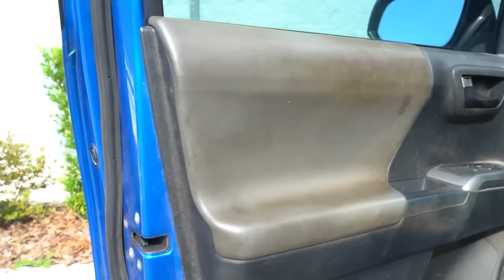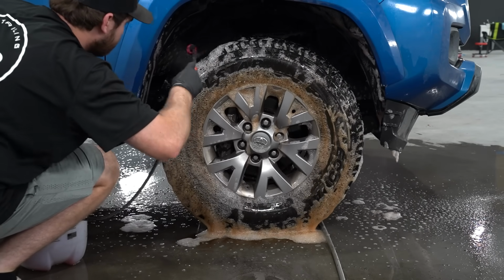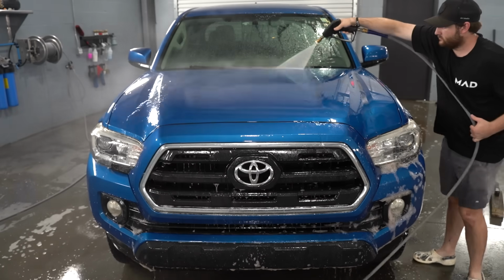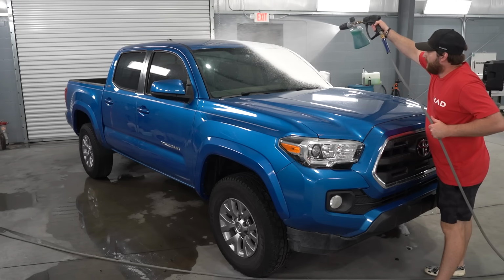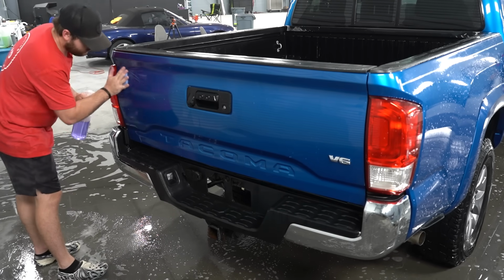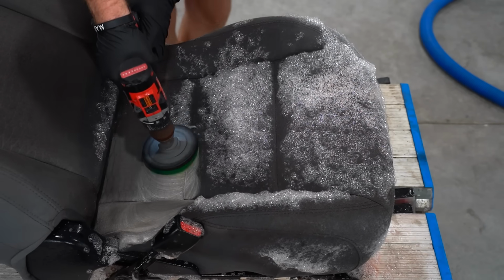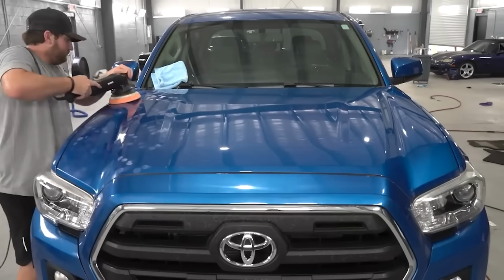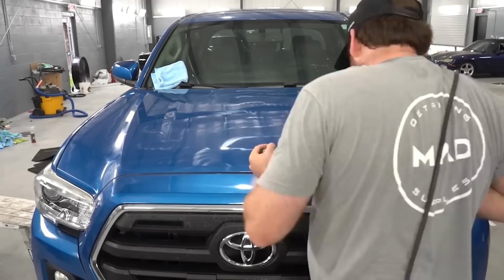Deep Cleaning The Nastiest Toyota Tacoma Ever! Insanely Satisfying Car Detailing TRANSFORMATION!